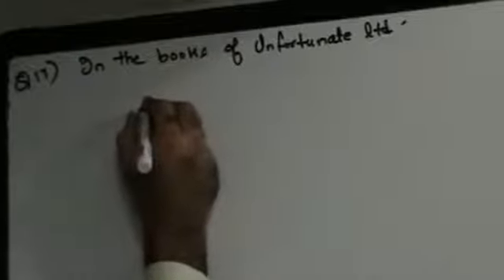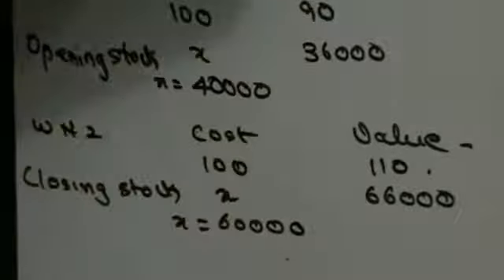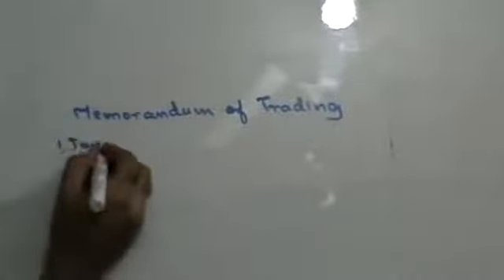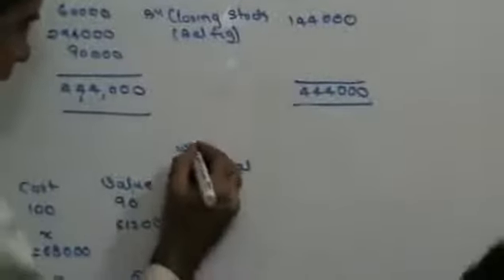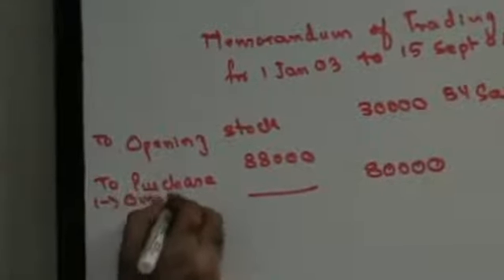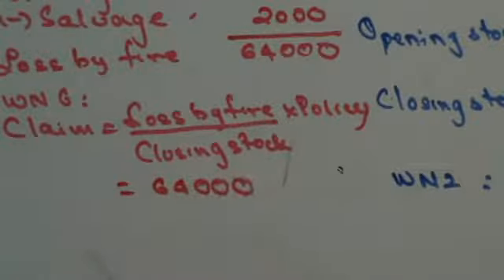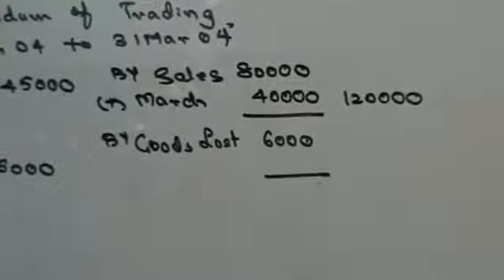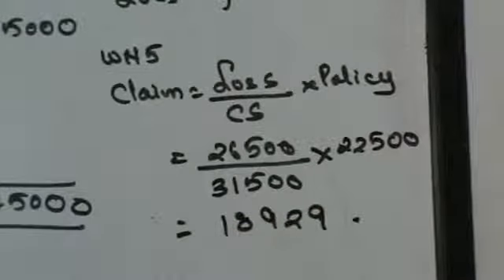sy accounts fire insurance 5